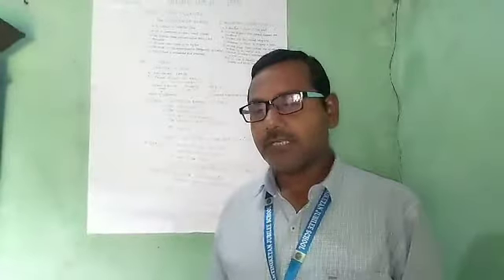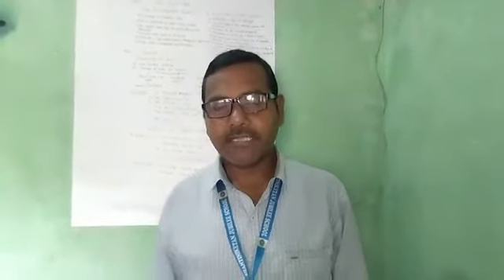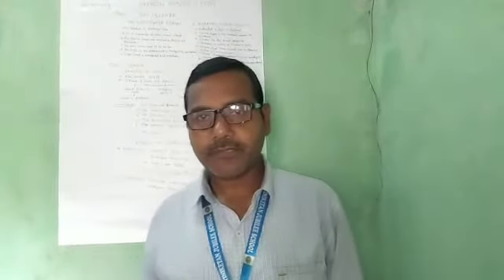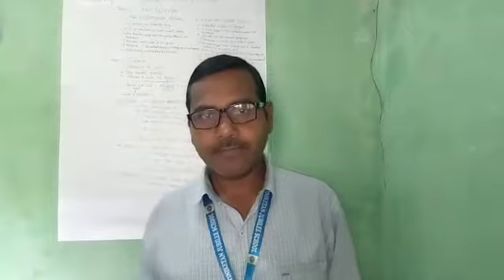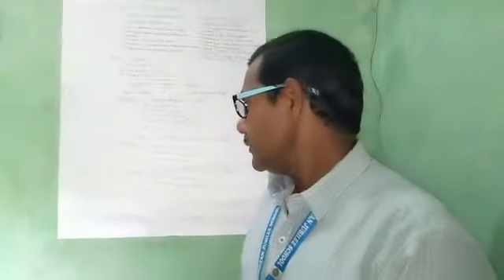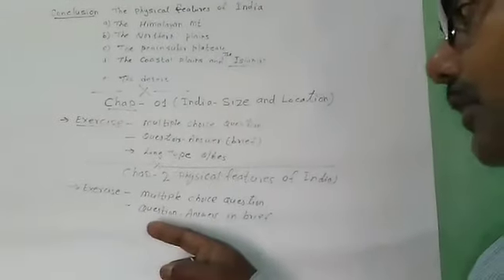Lecture_16_Class 9 ( Social Science Geography )